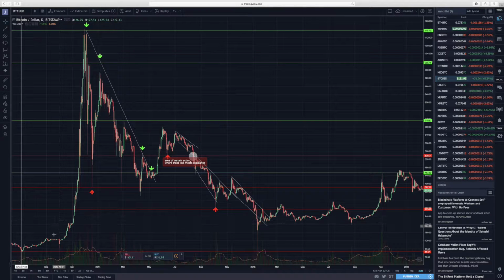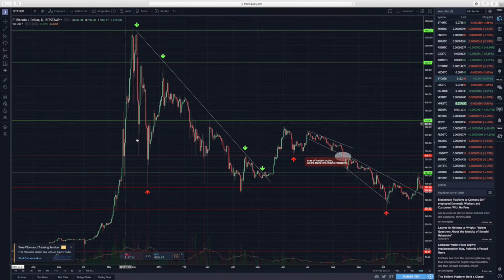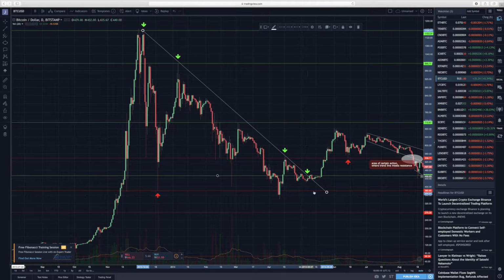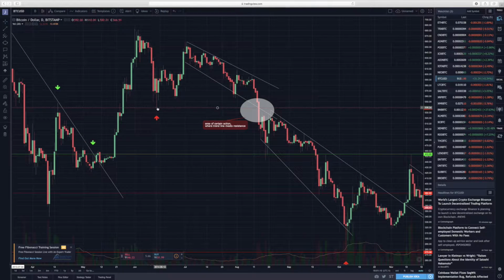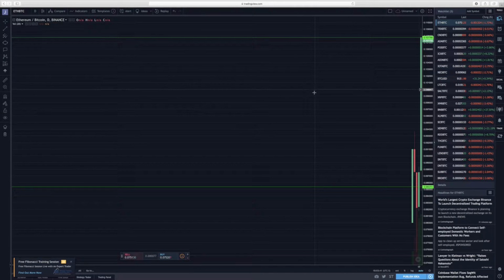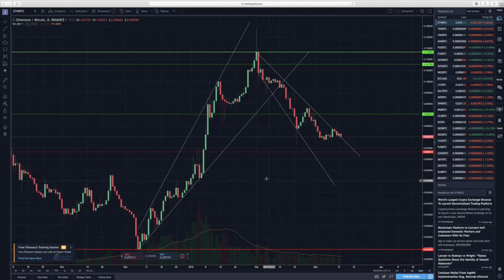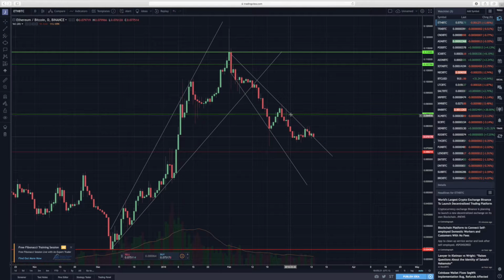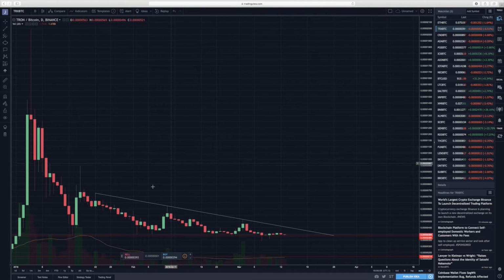Applying the Beginners Guide Techniques (Beginners Guide Ep. 5)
The 5th and Final Ep. to the Beginners Guide! Gathering all of the information you've learned in the previous 4 videos and applying them to the charts. REAL TECHNICAL ANALYSIS. This is just the beginning though, the next Guide "Intermediate Guide" starts to get more in detail, giving you better insight to your trades while allowing you to develop a personal strategy.